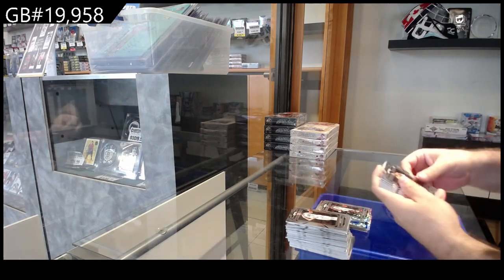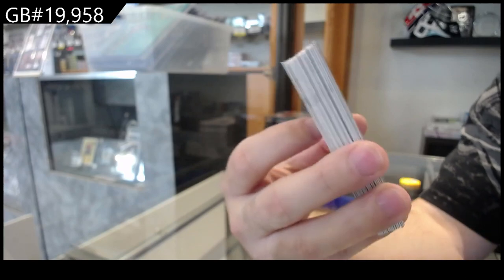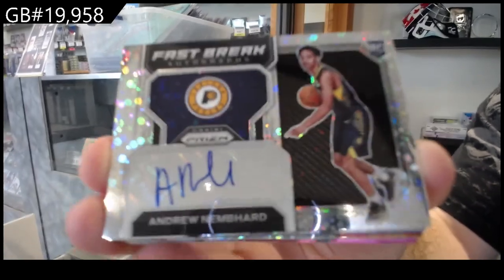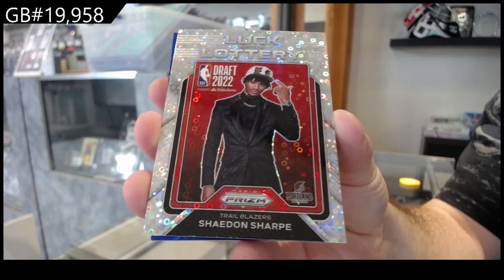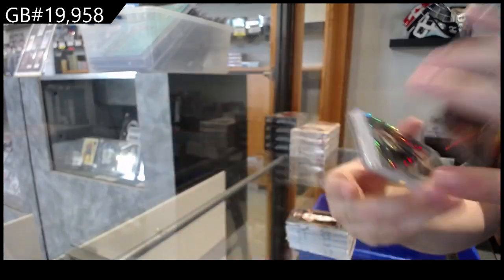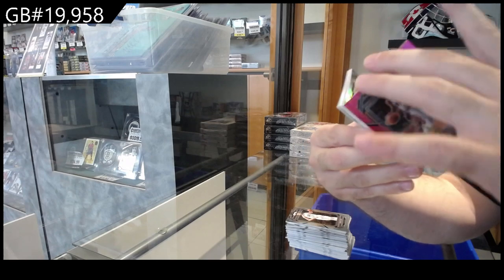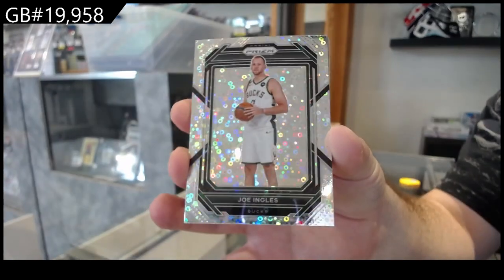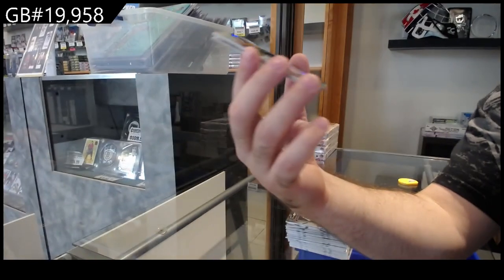22-23 Panini Prizm Fast Break Basketball Box Break - C&C GB #19,958